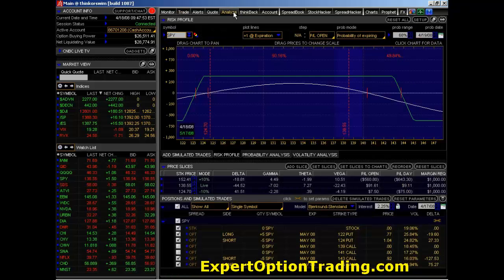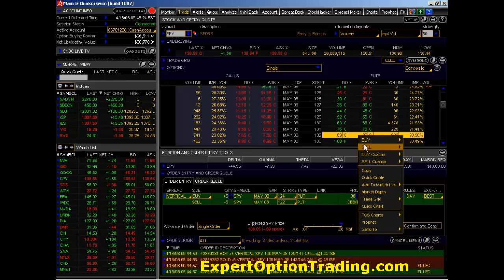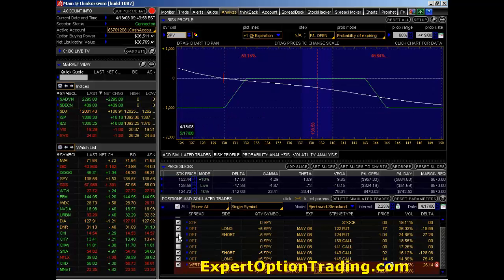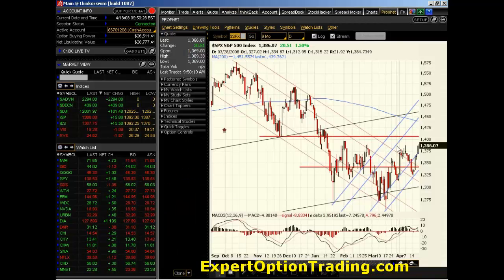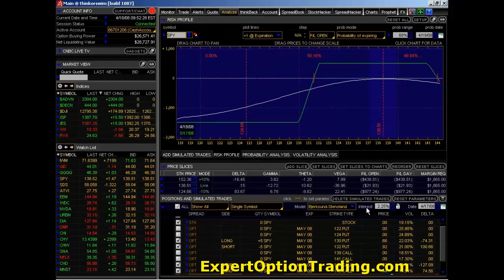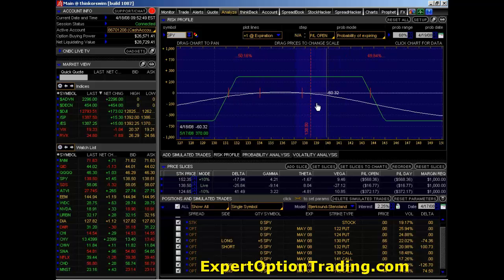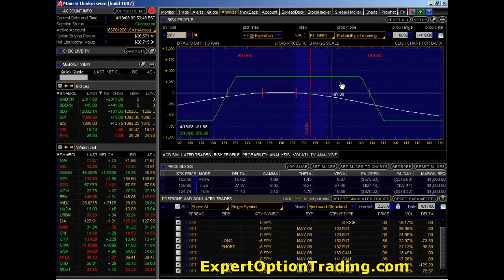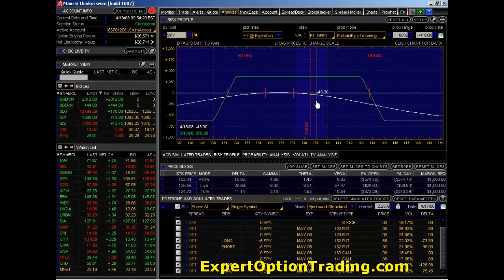Virtual Trading - Options Trading Video 18 part 2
for more free videos on virtual trading.

Let's take a look at our put position. We're way down here. We're at 122, 124. We have maybe... We're short these, so we would have to buy these back at 22. We'd have to sell those out at 14. That's only 7 cents. It makes sense to roll those up as well. Maybe we can get some more credit by rolling them up to the 130s, and get a 20 or 30 cent credit on that.

That would also help the profitability of our position. If we got up to around 130, that would be nice.

We got the put spread on. Add about a 30-cent credit. Let's analyze this. We'll create a closing order for these. We can actually take them off for maybe 7 or 8 cents, here. Let's see. We made about 20 cents on that, and then we can roll these up.

Let's go up to the 132s, and see what we can do. We'll sell a vertical there. Let's see what this does to our position.

We're only going to get a 14 cent credit on that. Let me move my put down a little bit. We're getting another 26 cent credit. It's not too bad. If we can make another 20 cents on that... Let's take a look at this duplicate trade.

We're going to be taking these off. We're going to be adding this other position. What does that do?

We'll take a look at our picture. If the picture looks good, then we're going to be in a profitable position here. If we take off that 20 cents, we're going to make about a $100 profit. If we put on another position, you can see that we're not going to have that $100 profit anymore. We have about a $100 profit now. $86. It puts us in a position to earn another 80 in credit.

All we have to do is roll that up to the 132, 130 vertical short spread. That just brings up our breakeven on the downside. Before, it was way down there. Our breakeven was around 123. If we put this position on and we take off the one that we have, for a profit, it moves up our breakeven, to about 131.

Which is fine. Let's take a quick look at the chart. 131 on the SPY is going to be way down here. We're way up here. Unless we're in a real bear market here, and prices totally collapse on us - which could happen. Then we will make a profit on the roll that we just made, on the upside, and we will roll down. If we hit the breakeven on the bottom side, we'll do the same thing that we just did, on the call side.

We were hitting up against that upper-level breakeven, on the upside, and we just rolled it up for another credit. We could do the same thing on the downside. We take a little profit, at the same time.

Commissions are always an issue. That's why I wouldn't sell this for less than 8 cents, because we did put it on for 28 cents. We have 20 cents in there. That's about a $100 profit, on 5 positions. We're rolling it up for another 27 cents, or maybe 26 cents, if we hit the mid-price.

If we take another 20 cents, we can make another $100 off of that. It's about 15 in commissions, so we do give up a little profit, but we are in a profitable position. We're not talking about being in a position that we are not making money. We are making money. We're taking in credits, and we're selling positions back, in a profitable position.

It's not a bad position to be in. We got filled right away on those. That's one thing I like about the SPY - you get filled very quickly on those.

Let's take a look at our position now. We're back into a position where we're right in the middle again. We're right at 138.53. We're pretty good. Our breakeven is 144 on the upside, which is resistance level. Our breakeven is 131 on the downside. We're back in the middle. We're not hurting on either way.

We rolled it out for a credit, on the upside. We took our profits on the downside and moved up for another 20 cent credit, if we don't hit that downside, so we're in pretty good shape. That's how you adjust your iron condors, at least. If you hit those breakevens, just roll those credits up, as long as you can do it, so you don't get killed on those.